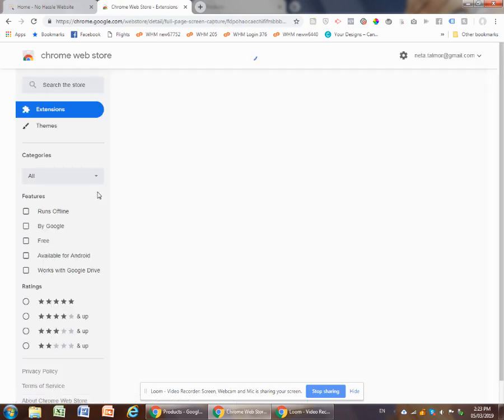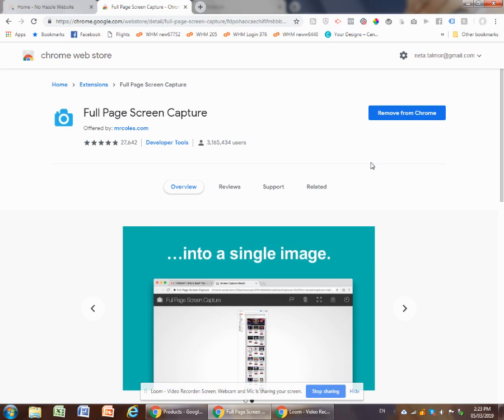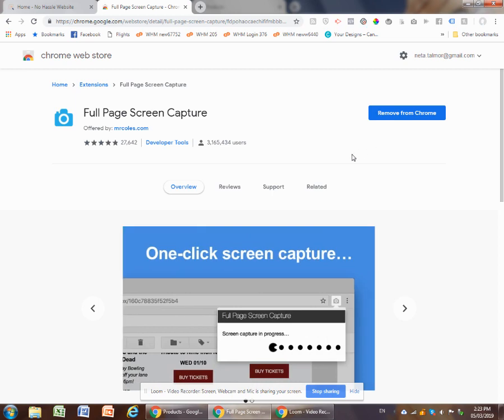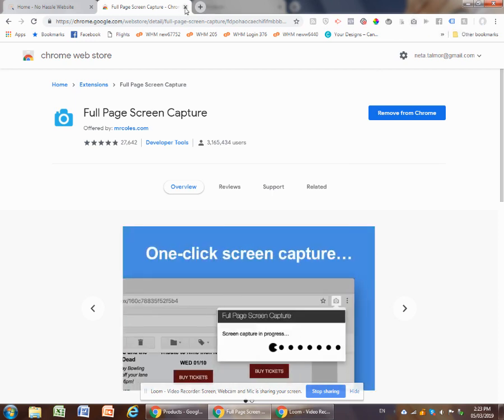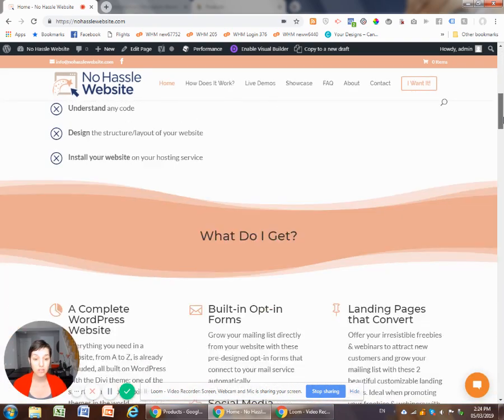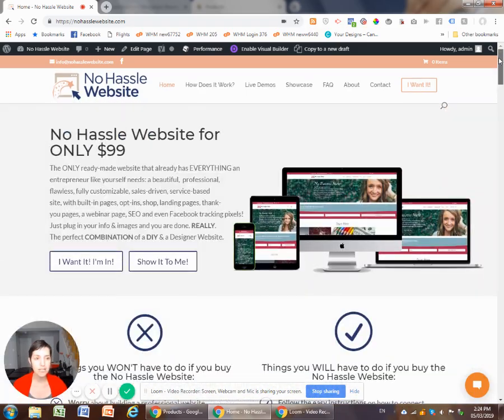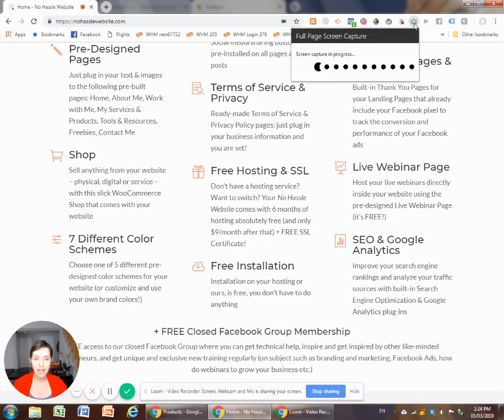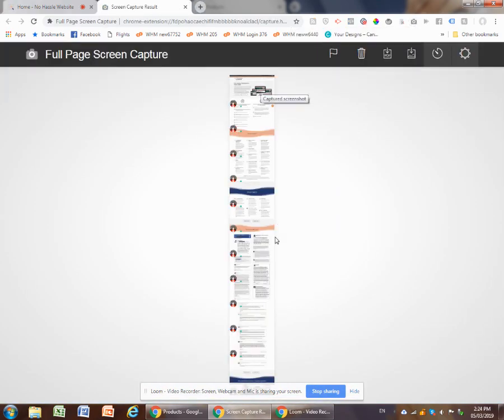No Hassle Tutorials: How to Screenshot an Entire Page (Including Scrolling)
Learn how to take a screenshot of an entire page on a website.